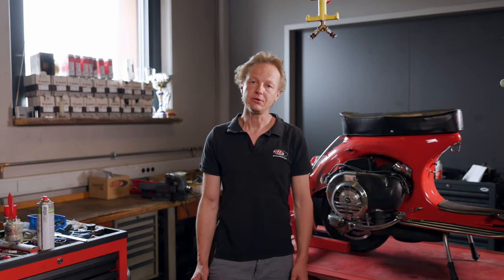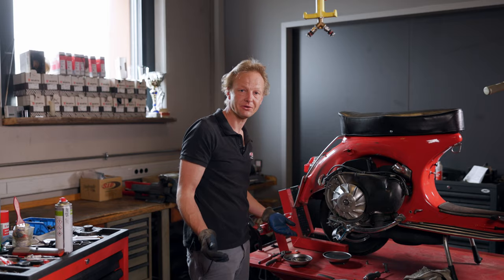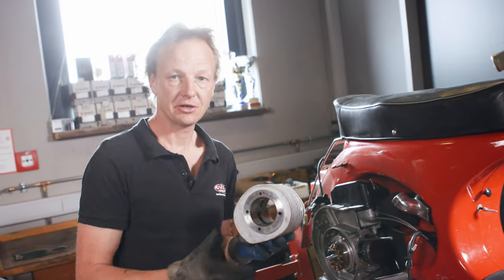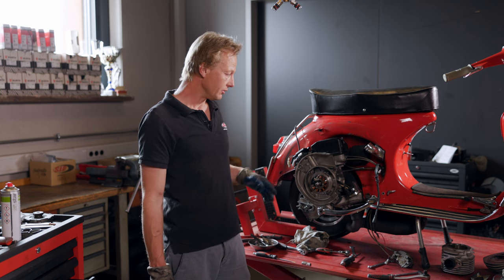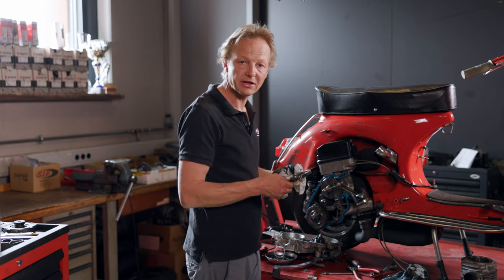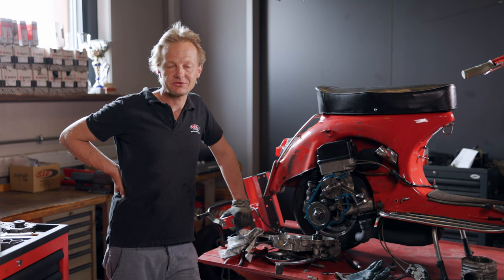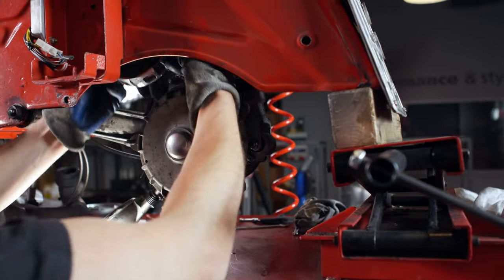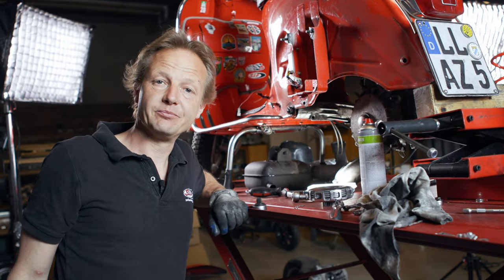VESPA 180 SS Touring Scooter | Engine Disassembly and Wear Check 🛵 | Episode 4 | SIP {english}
The Vespa 180 Super Sport is a true classic. Reason enough to give the model a lot of attention. Alex from SIP has provided Andre the gem to convert this to the latest SIP parts. Whether this succeeds and how the engine performed in the end you will learn in this series.

In the previous episodes we have already installed a new clutch, a new gearbox and crankshaft. Today André disassembles the engine and takes a look at the wear and tear on our touring scooter, which has already covered around 1,000 kilometers. In the process, he shows you the disassembly procedure and explains the various parts in a bit more detail.

Overview:
0:00 Intro
00:56 Draining the transmission oil
01:40 Start of engine disassembly
01:56 Spark plug check
02:15 Disassembly racing cylinder and appraisal
03:12 Wear of crankshaft and interesting facts
04:26 Disassembly of the engine half with inspection of the gearbox
07:14 Disassembly of the clutch
10:09 Farewell
10:34 Outro

Did you like the video? Got questions? Then write us in the comments.